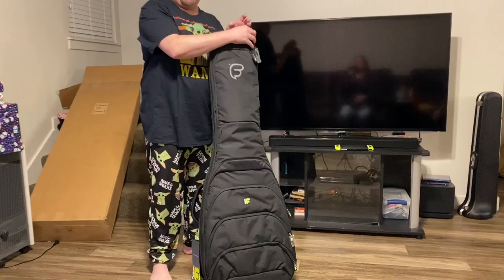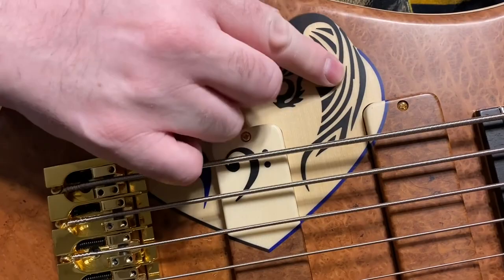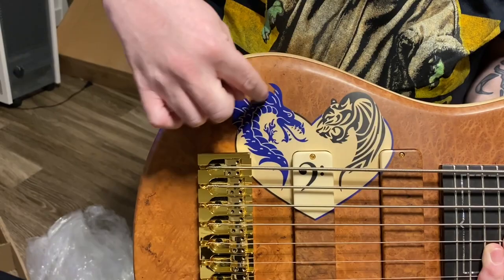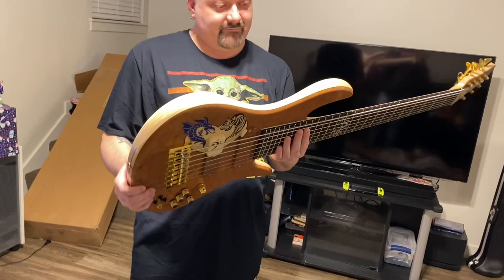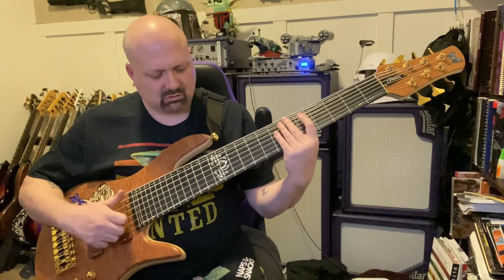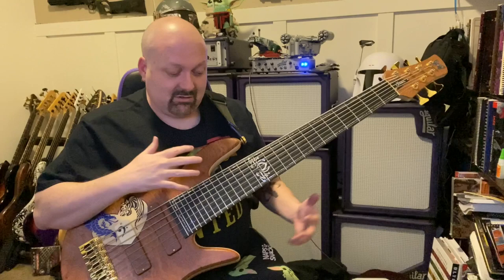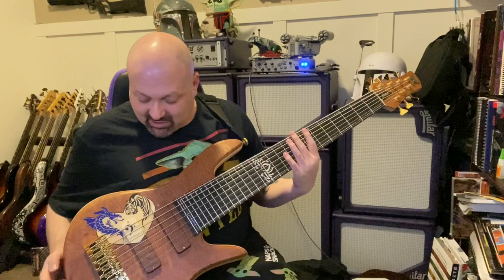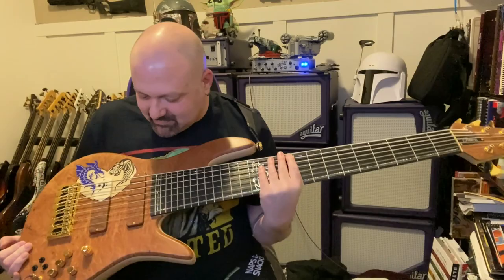Fodera 7 string bass. Masterbuilt 2020 unboxing.